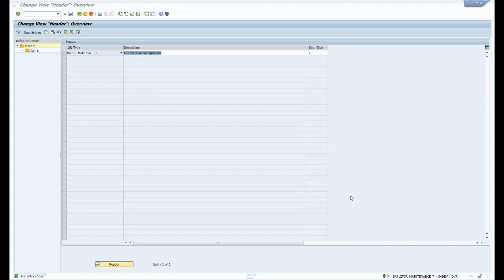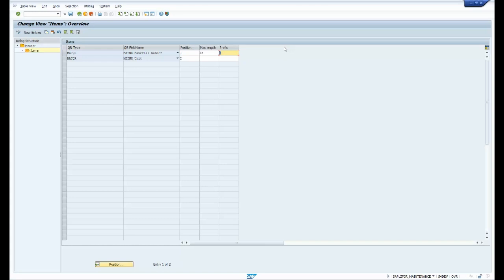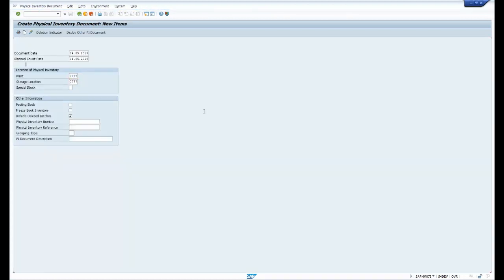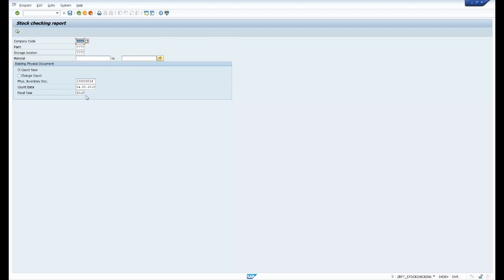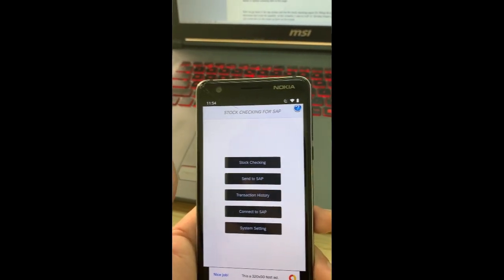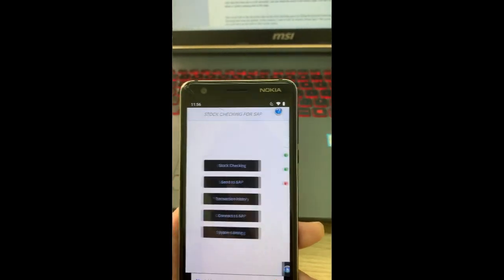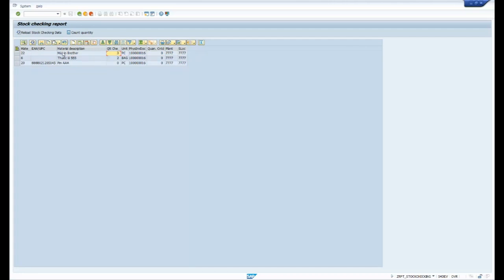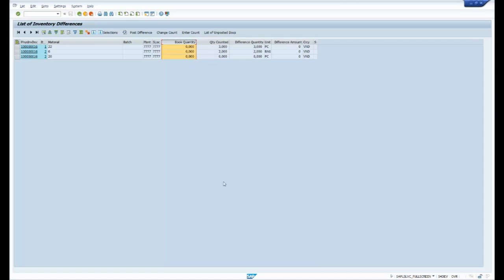QR Code Integration and Stock Checking Process SAP